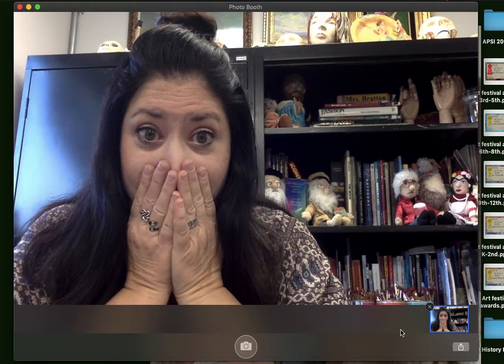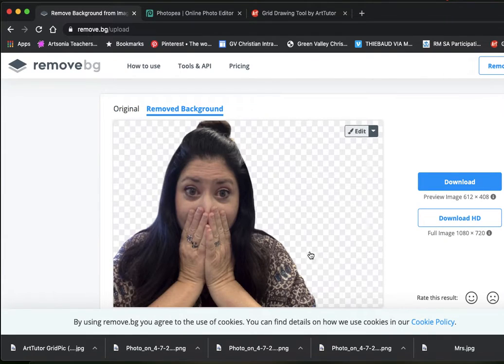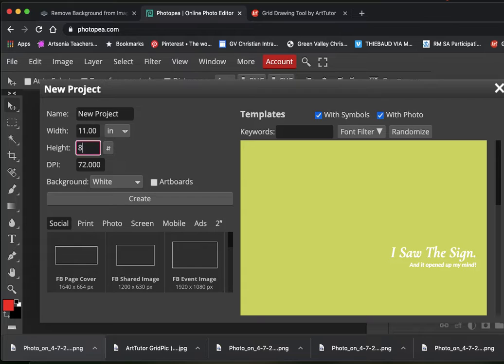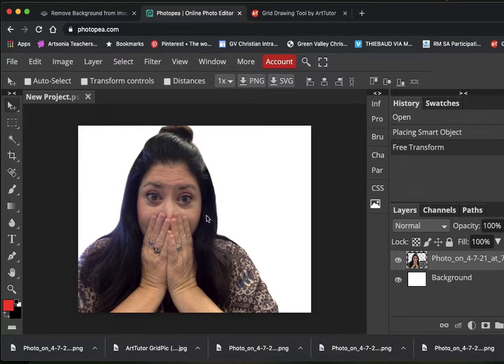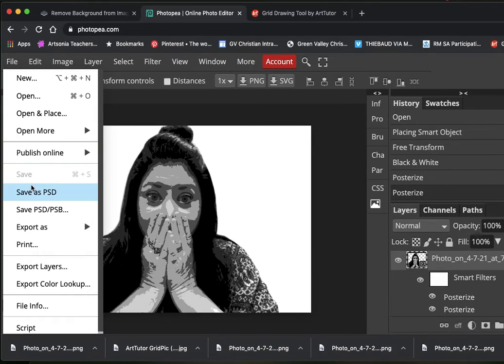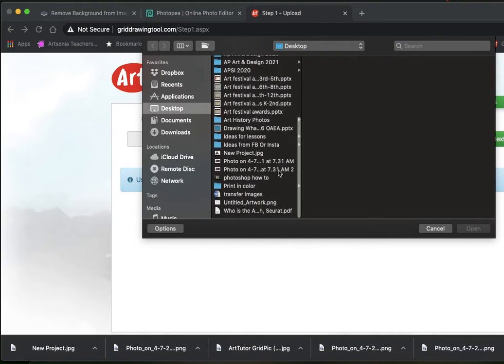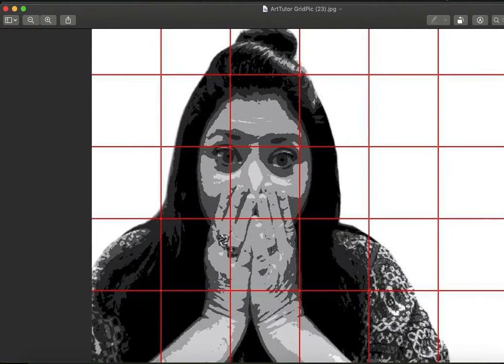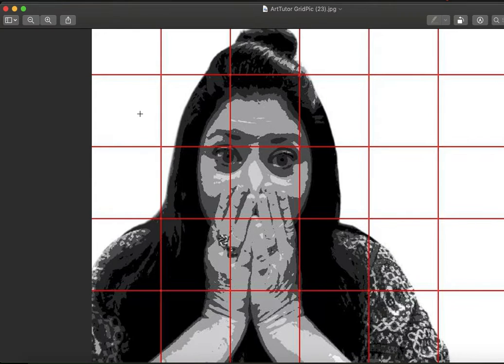Posterize a photo and grid